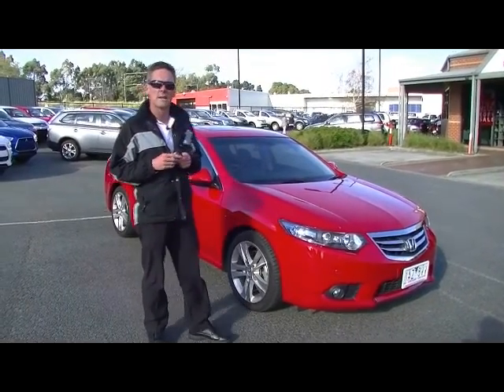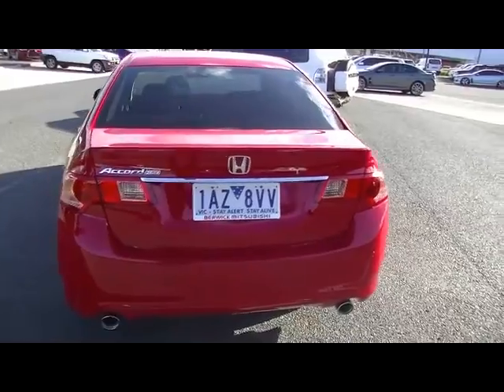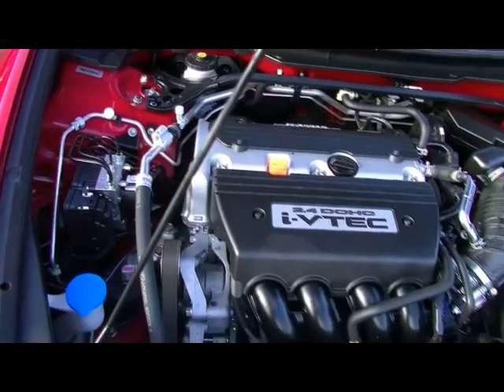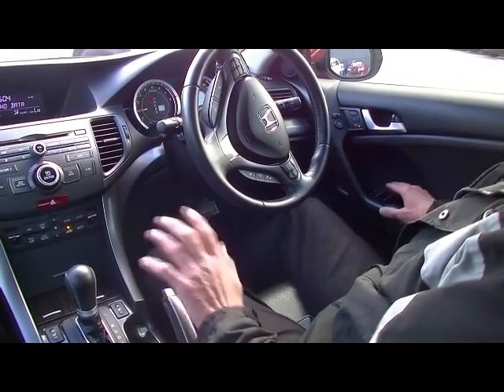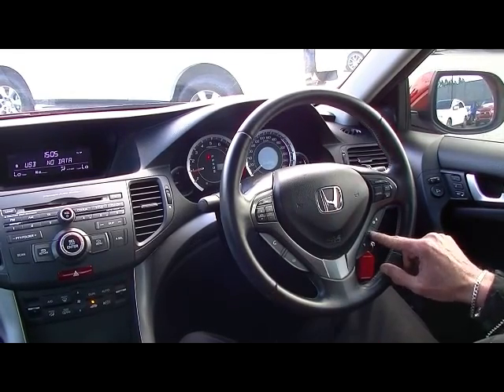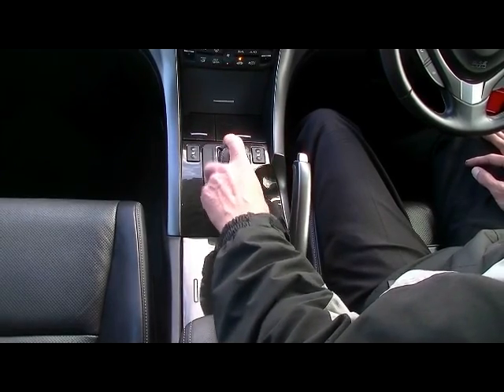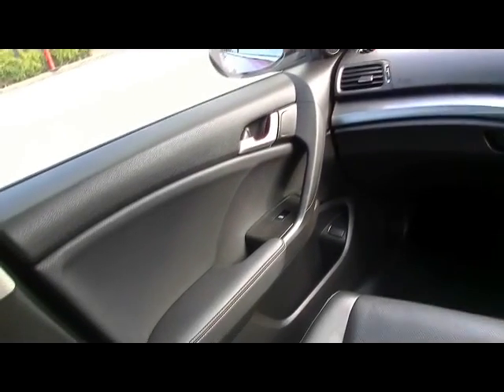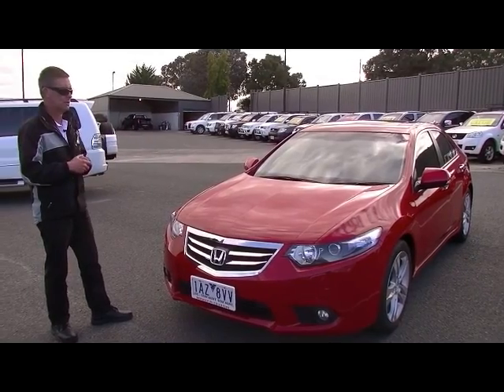2014 HONDA ACCORD EURO 8th Gen MY14 LUXURY - B4255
A video walkaround tour of the 2014 HONDA ACCORD EURO 8th Gen MY14 LUXURY - B4255 Presented by Mark Mcgregor Used Car Sales at Berwick Mitsubishi,